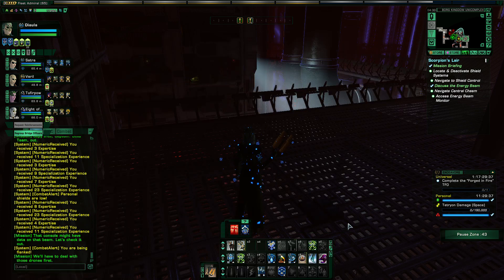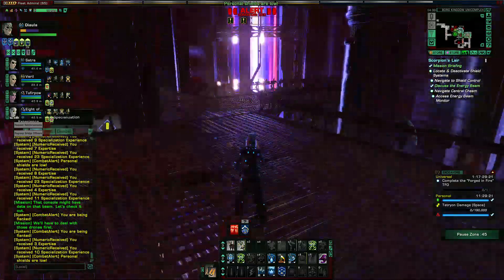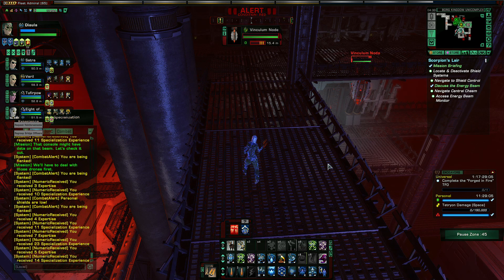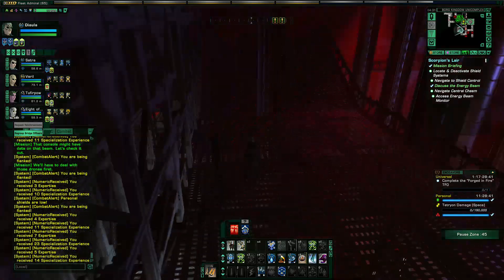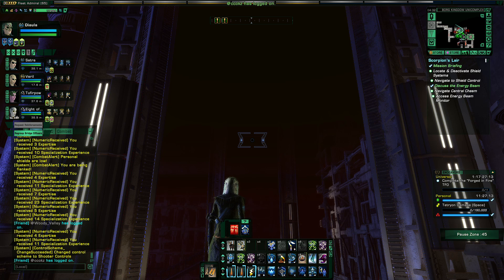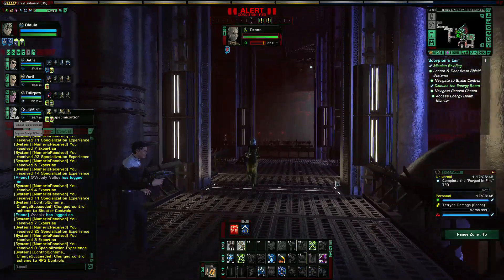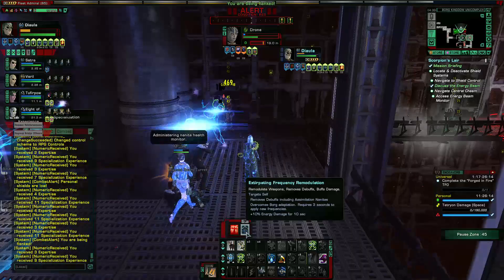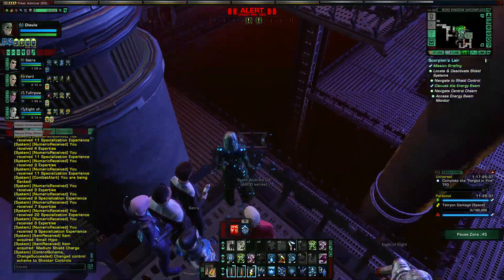Star Trek Online Boundary breaking Scorpion's Abyss!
OH YES!!! I found a way to get on the second floor of the big room in Scorpion's Abyss!  I'm gonna have to tinker with this some more later, but, this was pretty fun. :D